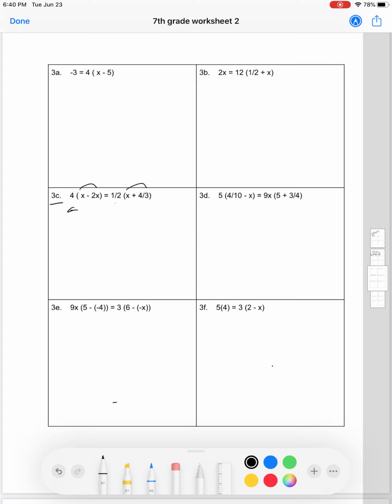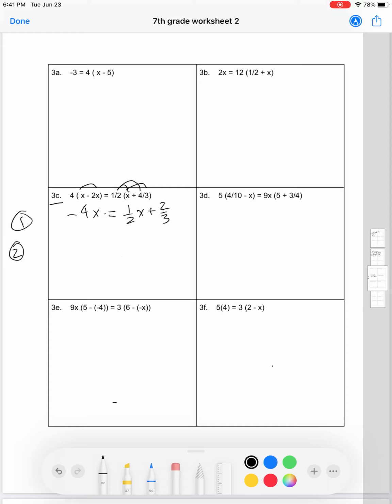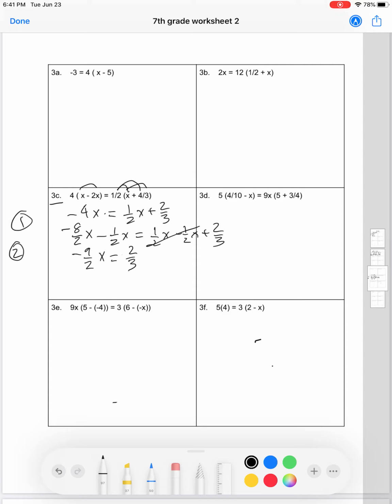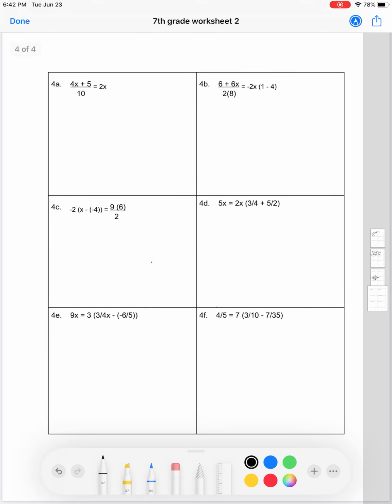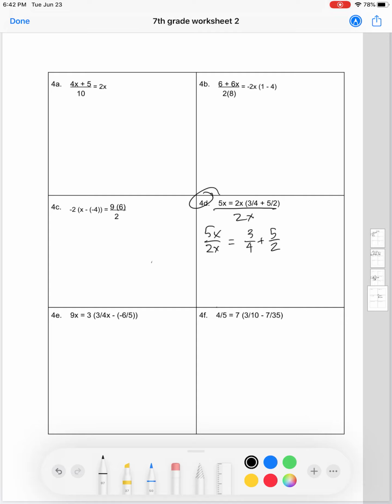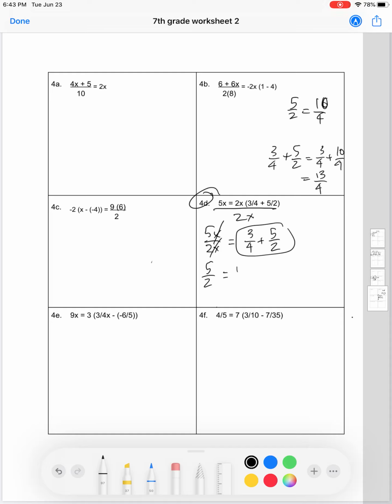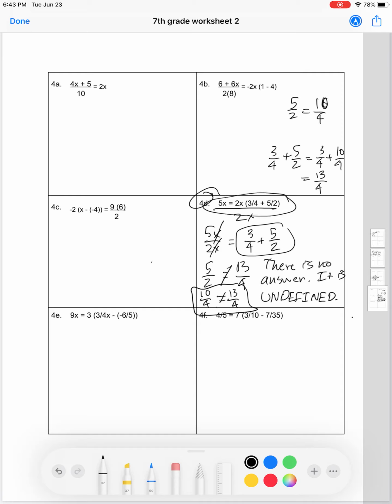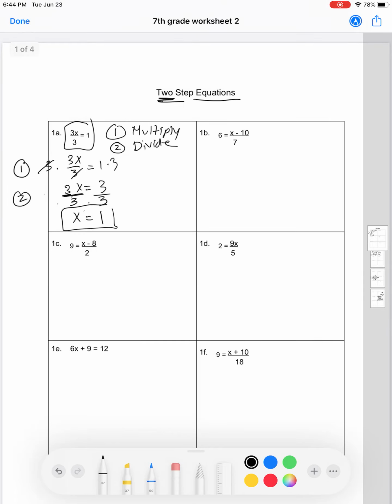7th Grade Math | Lesson 3 #2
Tutor: Daniel Kim